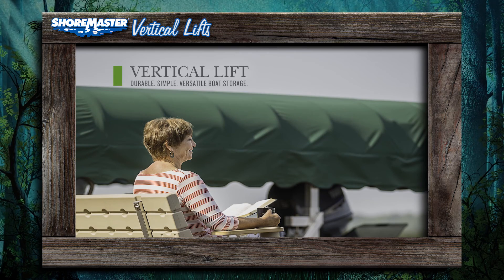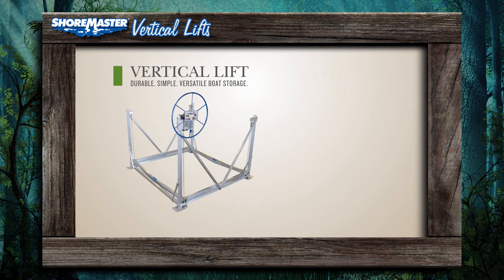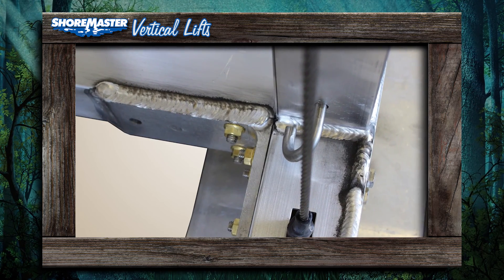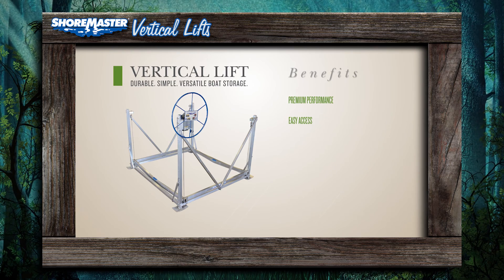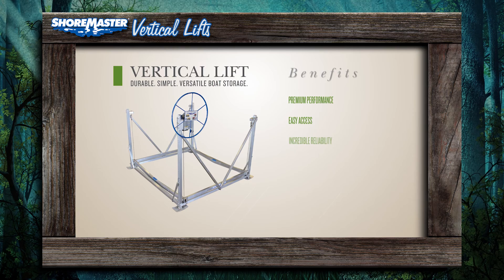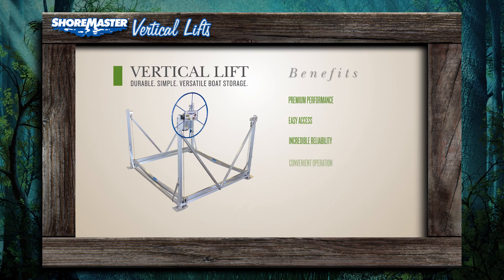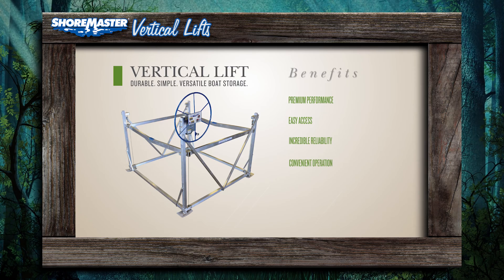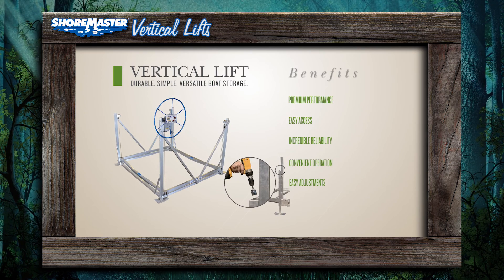SM 10 VERTICAL LIFTS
Nebraska Docks and Lake Management
Rick Stueven/Owner
819 E 16th St
Central City, NE 68826